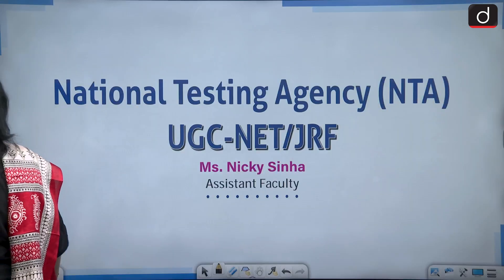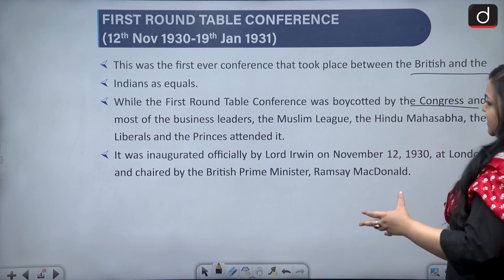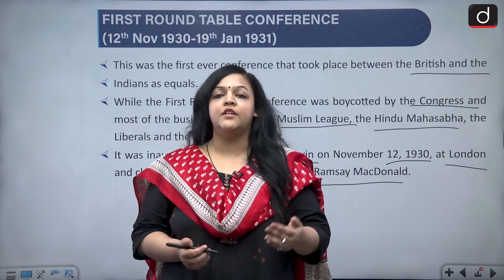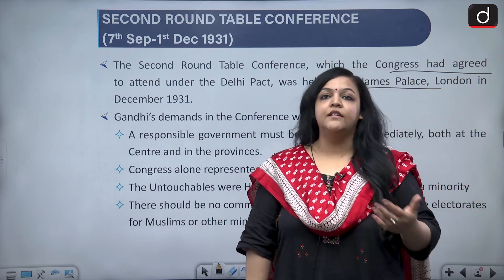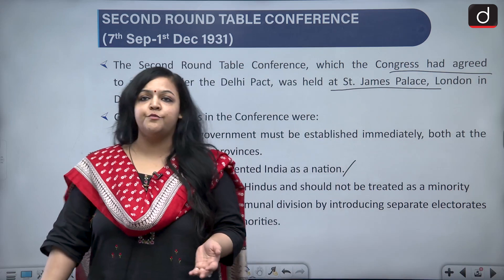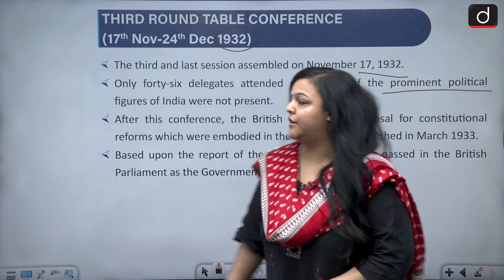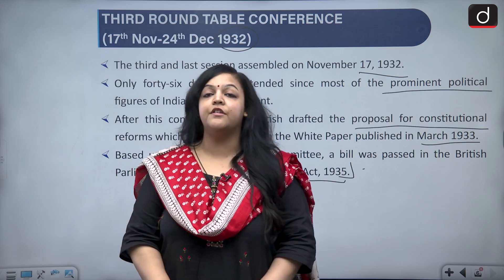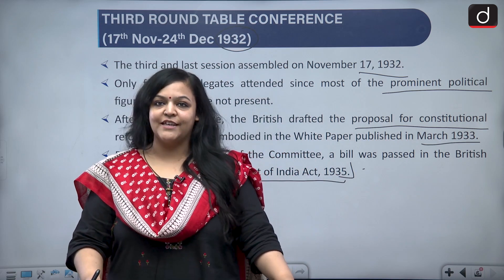The Round Table Conferences | UGC-NET History | Drishti Teaching Exams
Dear Viewers,

In this informative video, Ms. Nicky Sinha delves into the significance of the Round Table Conferences held during the Indian independence movement. She discusses the key decisions made and highlights important dates, offering valuable insights for UGC-NET History aspirants and history enthusiasts alike. Ms. Sinha explains the context and outcomes of each conference, emphasizing their impact on India's struggle for freedom.

Click Here to explore and purchase our various Teaching Exams Courses (English Medium):

विभिन्न टीचिंग एग्ज़ाम्स पर आधारित हमारे कोर्सेज़ के बारे में जानने व उन्हें क्रय करने के लिये क्लिक कीजिये (हिंदी माध्यम) :

टीचिंग एग्ज़ाम्स से संबंधित पुस्तकें क्रय करने हेतु क्लिक कीजिये (हिंदी पुस्तकें)–